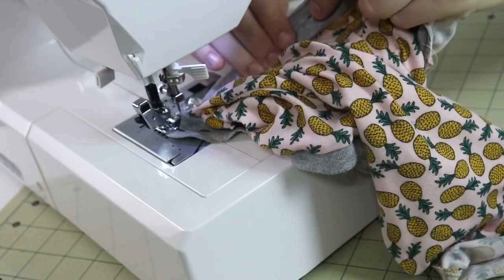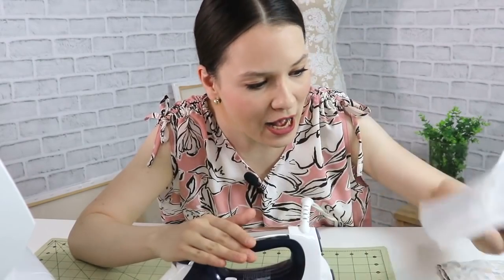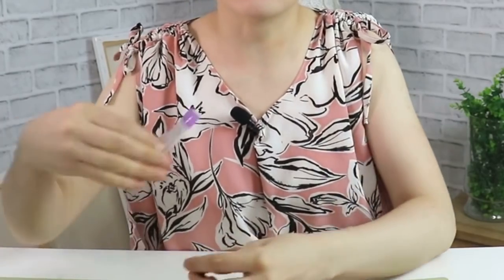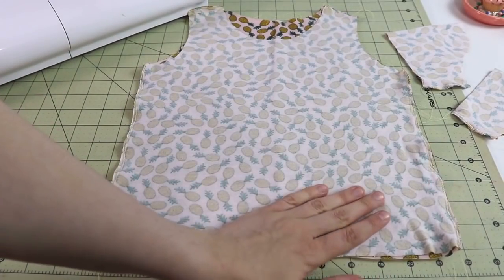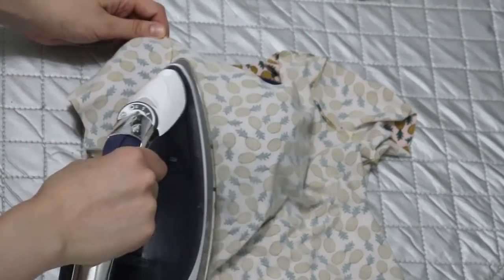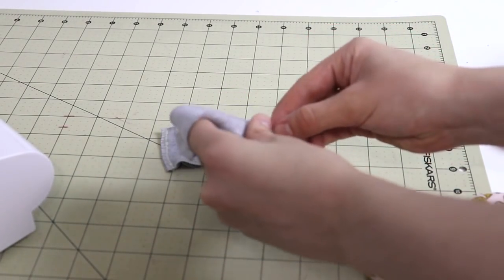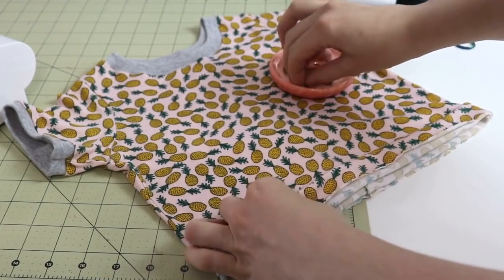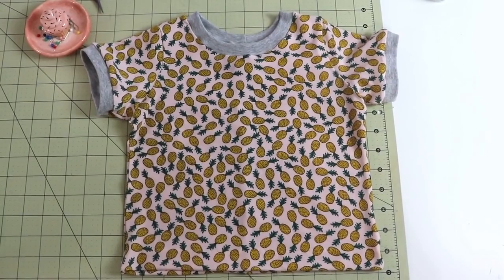How to sew KNITS on a REGULAR sewing machine??? Here are simple STEPS and TIPS that I use!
Dear Sewing Friends, in this video I will show you how I sew a t-shirt on a sewing machine. There are many more ways how to achieve awesome results, including a walking foot and a twin needle, BUT this is a very simple video so that you can use what you ALREADY have at home to get you started. It is not as dreadful as it seems, just a few tips and you will be sewing knits in no time! All useful video links mentioned are below:

MY FAVORITE SEWING TOOLS:
1. Bias Tape Maker
2. Medical Tracing Paper
3. Washable Fabric Markers
4. Hem Guide Clips
5. Sewing Rullers

xxx, Alisa